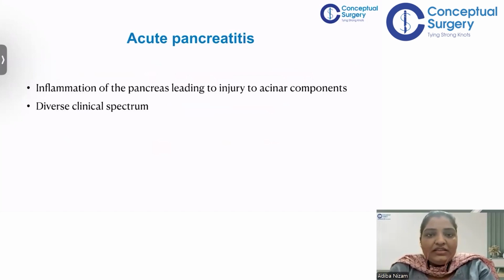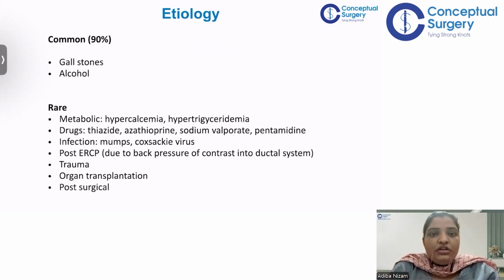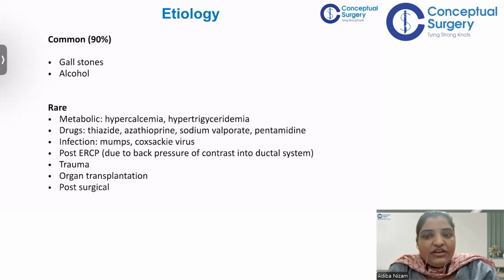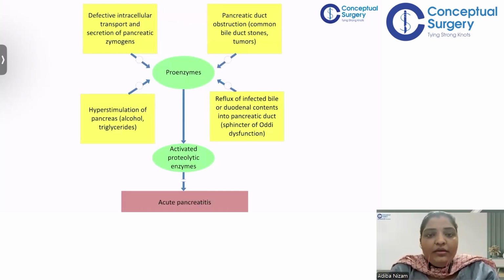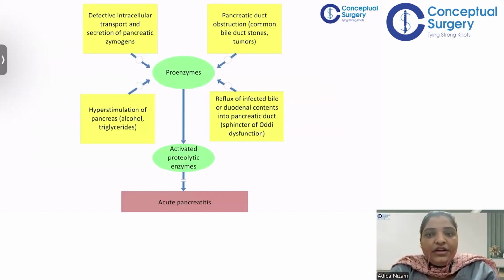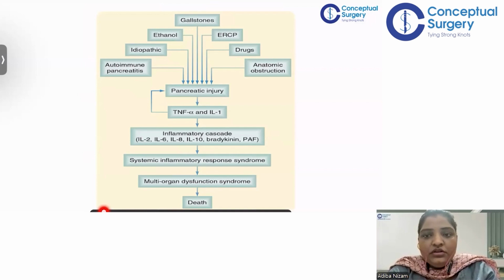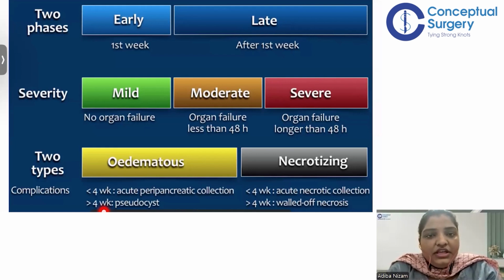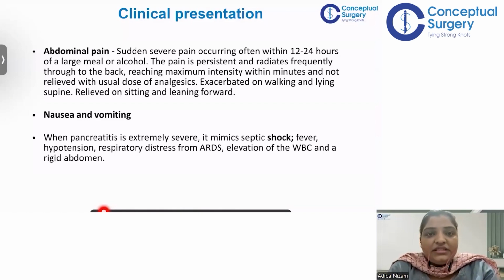Acute Pancreatitis | Dr. Adiba Nizam | Conceptual Surgery | Surgery Residency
Join Dr. Adiba Nizam in this insightful Video  on Acute Pancreatitis
In this video she  discusses Etiology ,Pathophysiology, proenzymes , Phases , Severity and Types.
Watch this video to enhance your understanding on Pancreatic Neuroendocrine Tumors
To attend In-App Live Sessions, check Free Videos, Notes on Conceptual Surgery Download eConceptual App
Here is the link for eConceptual App
Don't miss out on this amazing opportunity to access the latest and most comprehensive training program. Don't Wait!